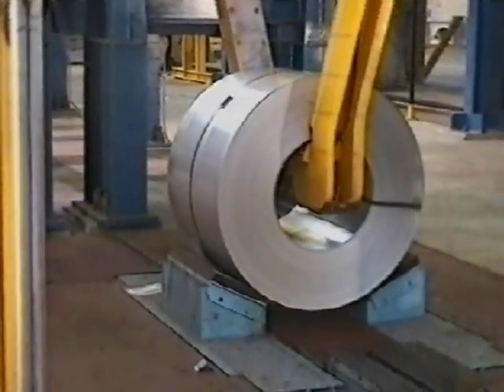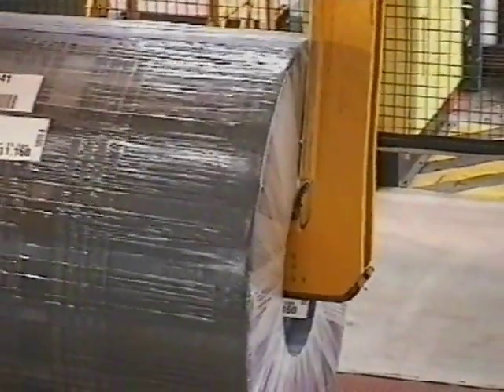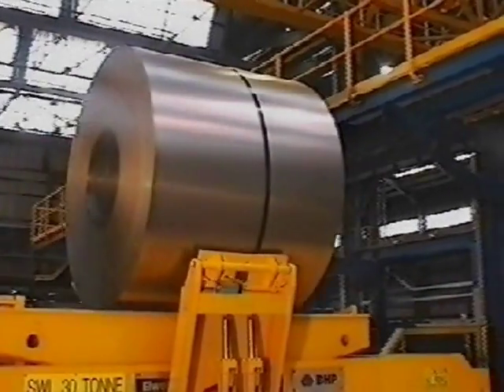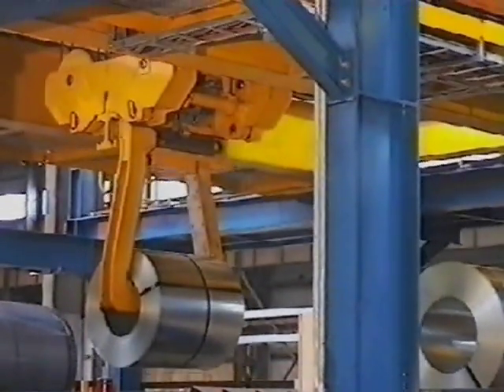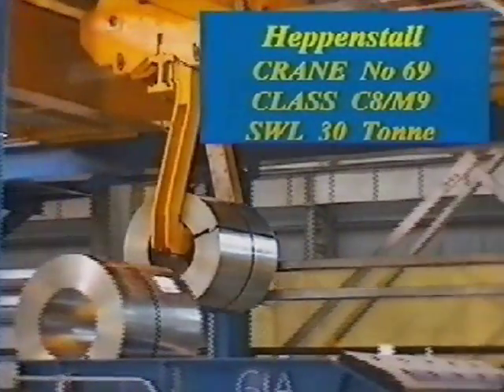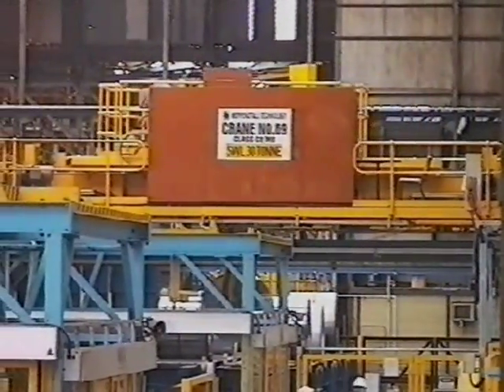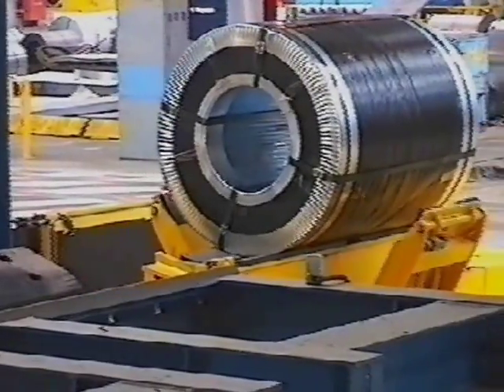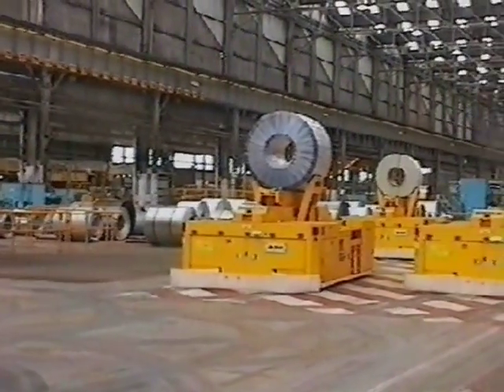Fully automatic Coil Handling. Manutention automatique des bobines. Vollautomatischer Bundtransport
Coil Storage Aerea with automatic Crane for Coil Handling. Magasin de bobines avec pont automatique pour la manutention des bobines en axe horizontal. Bund Lager mit vollautomatischer Krananlage und Horizontalbundzange.